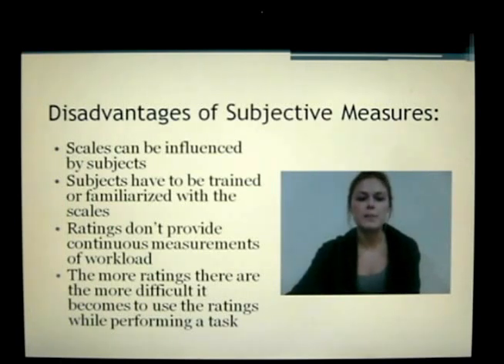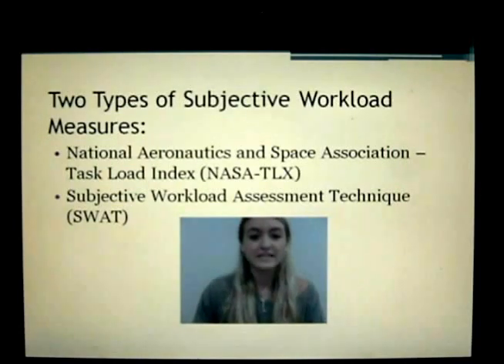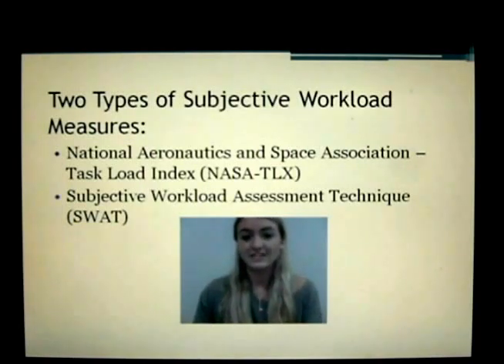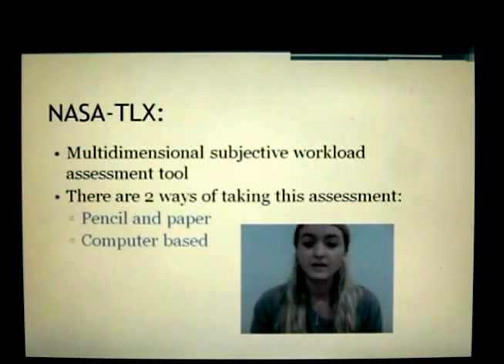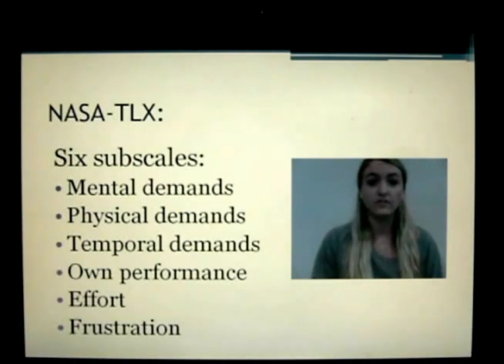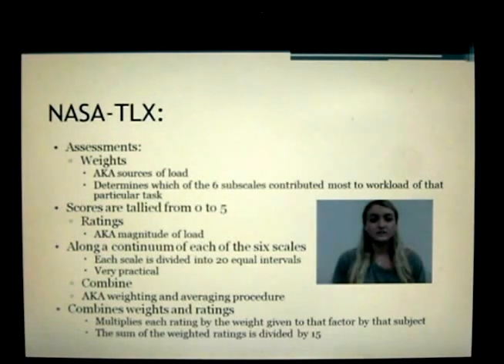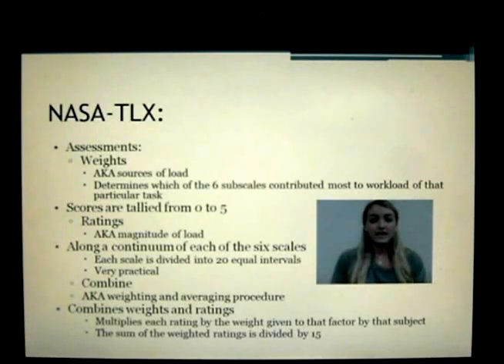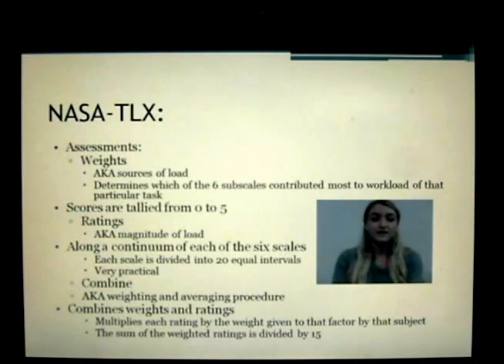team mental workload part 2